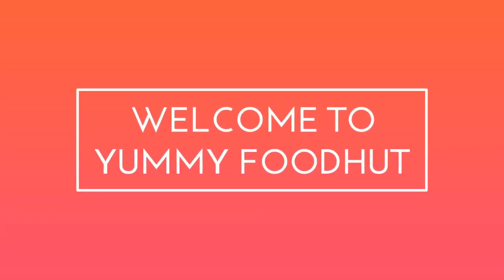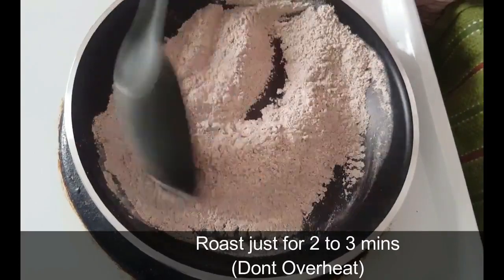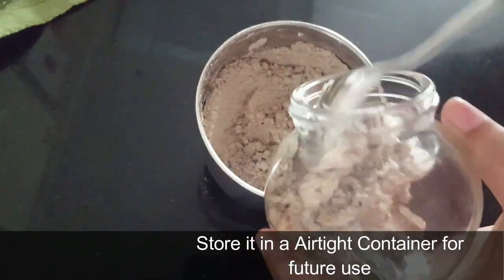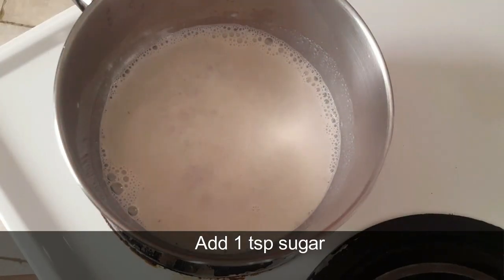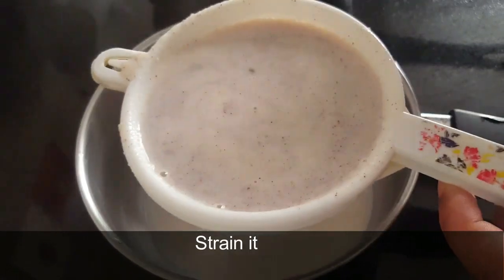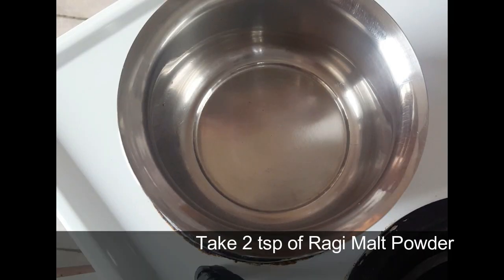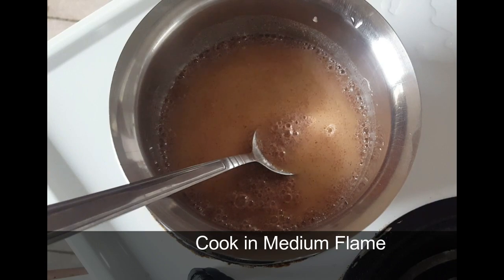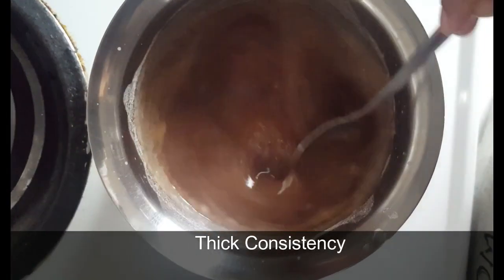குழந்தை உணவு 16 : Protein Ragi Malt Powder | ராகி மால்ட் செய்வது எப்படி?கண்டிப்பாக செய்து கொடுங்கள்.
LIKE MY PAGE IN FACEBOOK